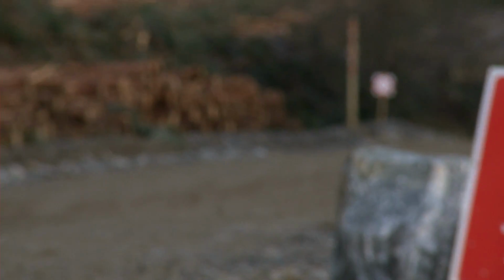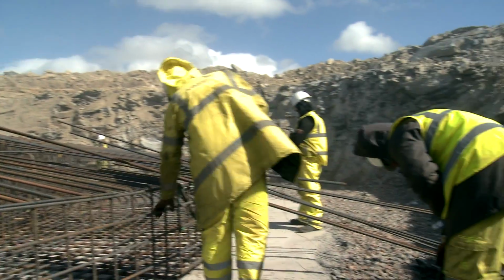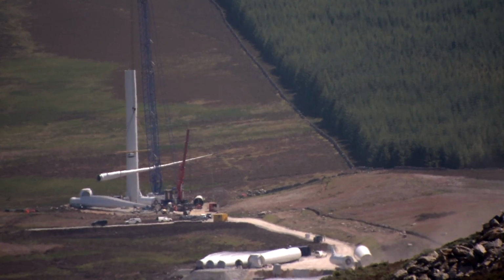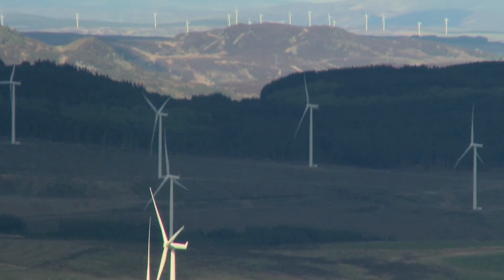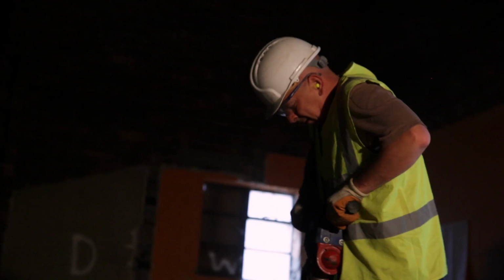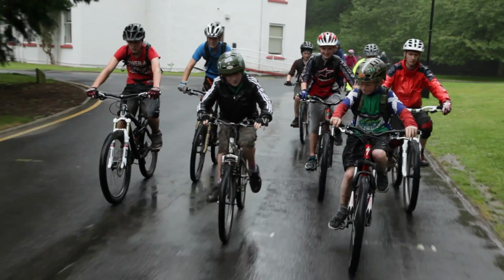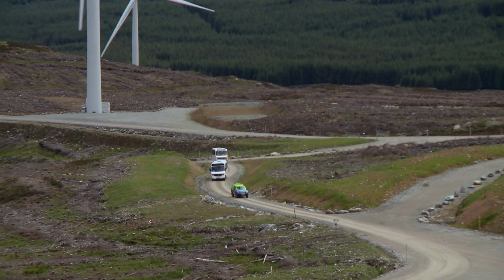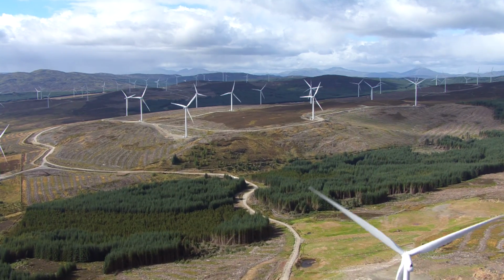Griffin - The Story of a Wind Farm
The story of Griffin is not just about steel and concrete. In this film, we capture how the wind farm has made its mark in the community through investment in local projects, now totalling over £1 million, and in community open days, where local people could get up close and personal to this major feat of engineering.